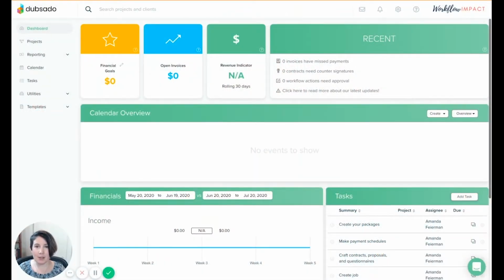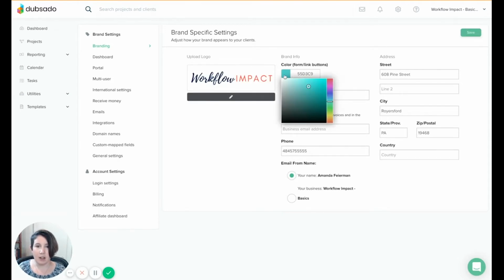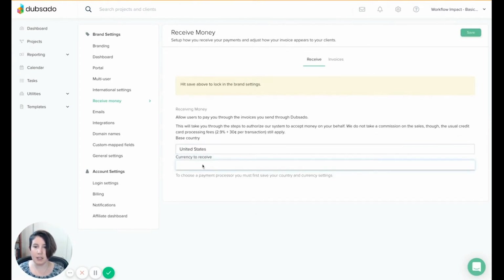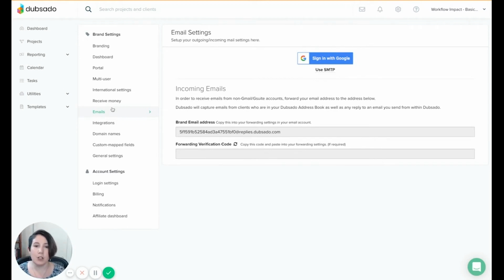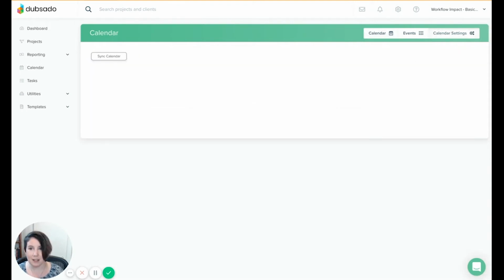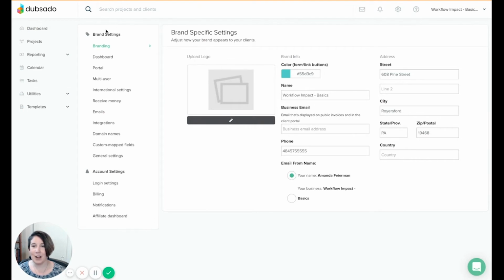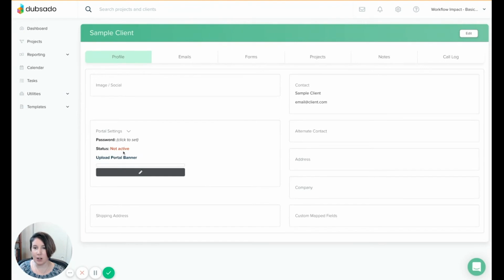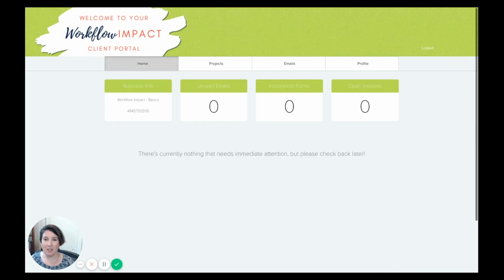Getting Started with Dubsado Step-by-Step in 2020 [Dubsado Tutorial]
How to Use Dubsado CRM | Getting Started with Dubsado - Step-by-Step

In this video, I share the first 5 things you should do when setting up Dubsado.

TOOLS I USE:
For client + project management: